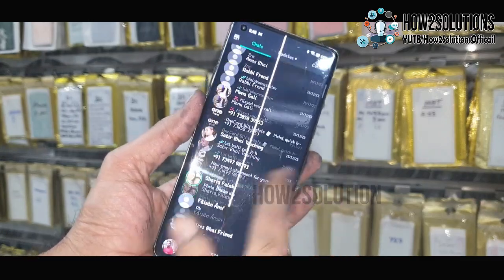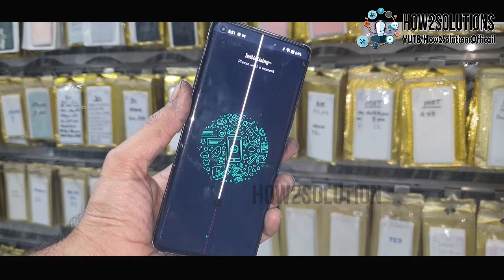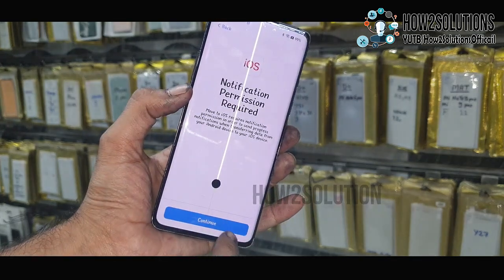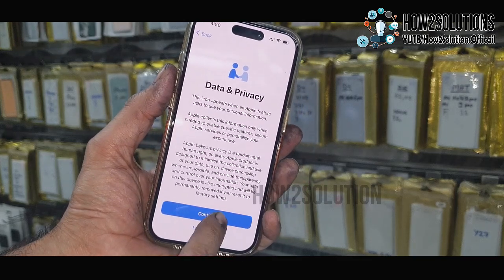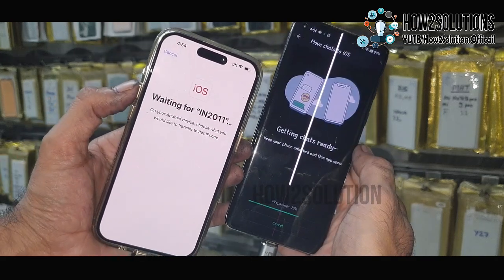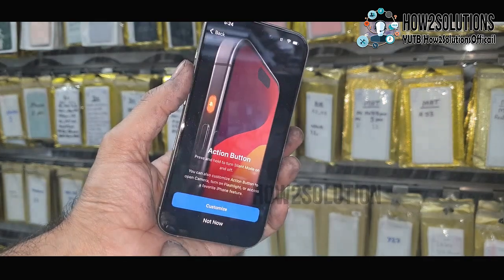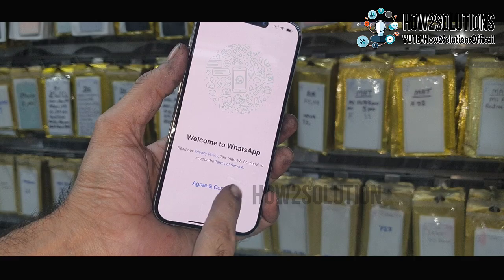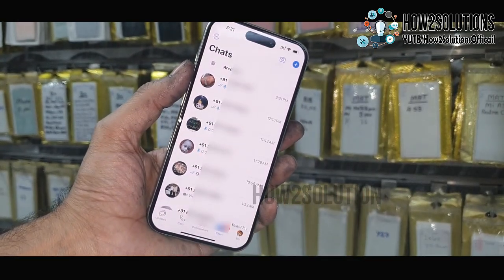Transfer Whatsapp Business data into iPhone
How to Transfer WhatsApp Business from Android to iPhone,

 - -  WORKING ON - -

The Easiest WhatsApp Transfer,
Transfer WhatsApp Business, from Android to iPhone free,
Transfer WhatsApp Business from Android to iPhone without PC,
Move to iOS WhatsApp Business not showing,
Transfer,WhatsApp Business from Android to iPhone ,
Transfer WhatsApp Business from Android, to iPhone without factory reset
Move to iOS app,
How to transfer WhatsApp Business, from Android to iPhone 15

- - - Samsung FRP - - -
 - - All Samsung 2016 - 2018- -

Fix
 - - Stuck on Samsung Logo - -